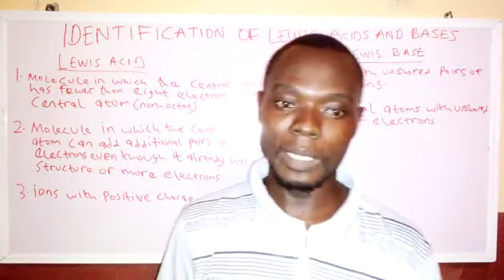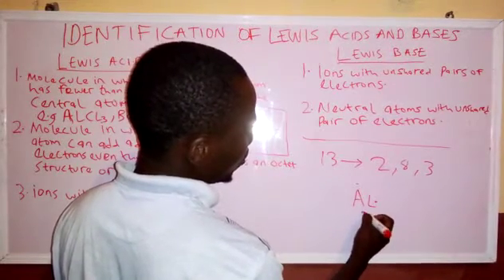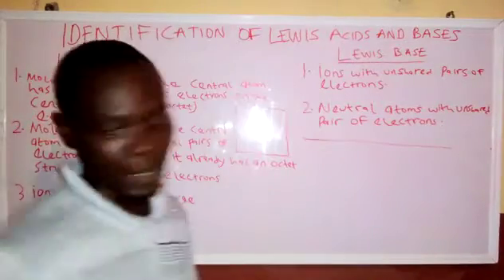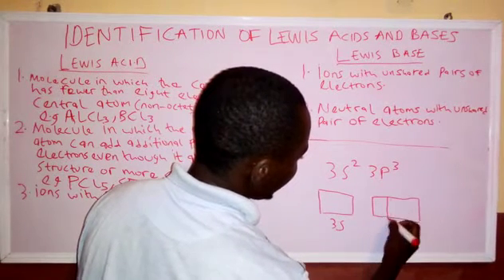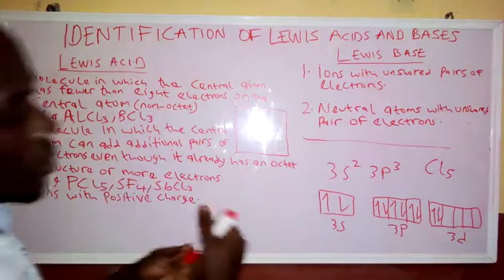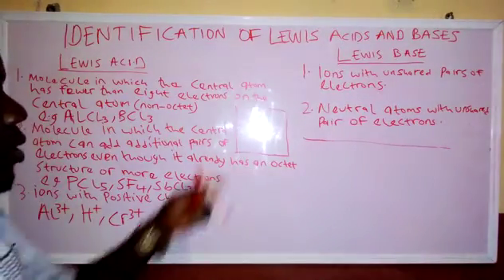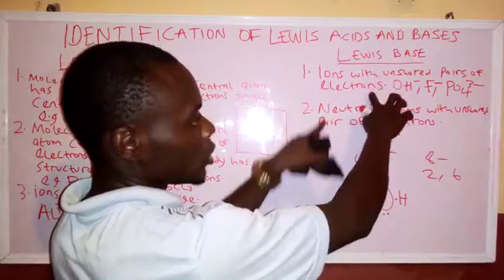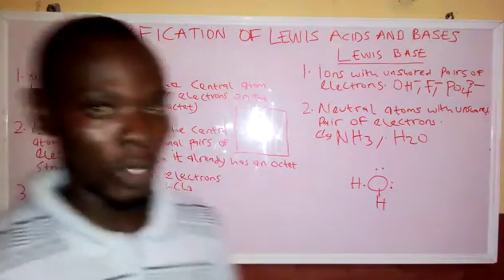Identification of Lewis acid and base.